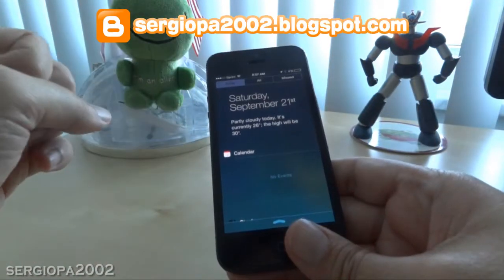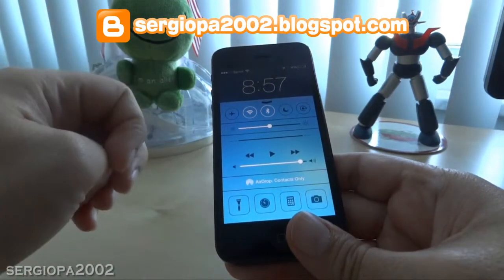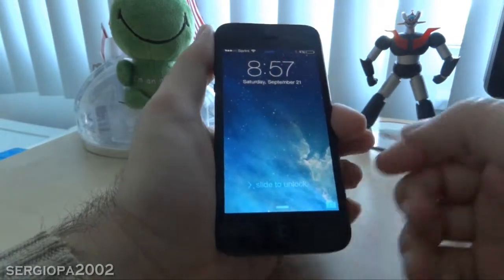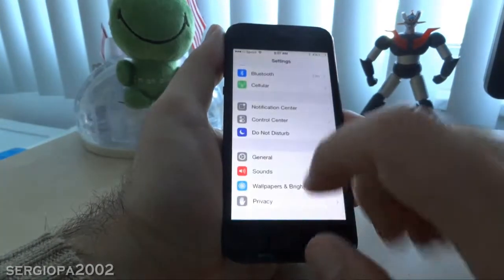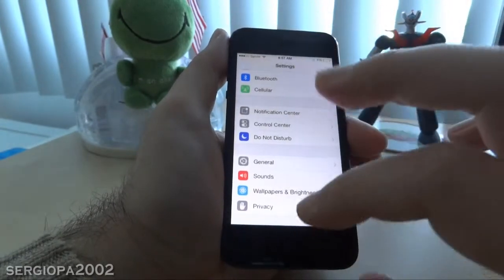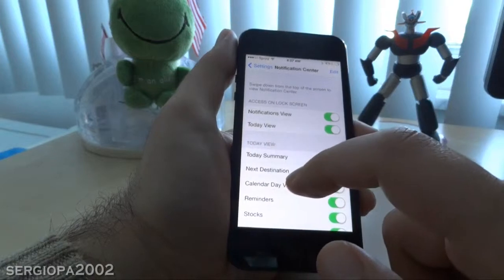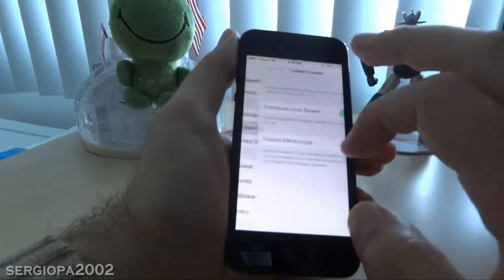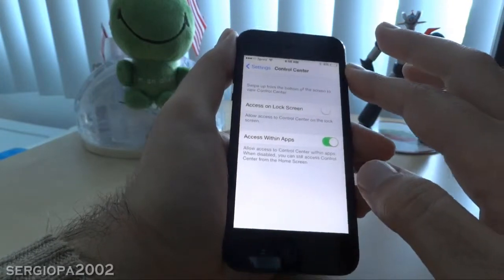New in IOS7: turn on or off the notification and control panels visibility from locked screen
Hello friends, today I show you how easy is to turn on or off the notification and control panels visibility from your locked screen in your iPhone using the new IOS7 operating system update by Apple.